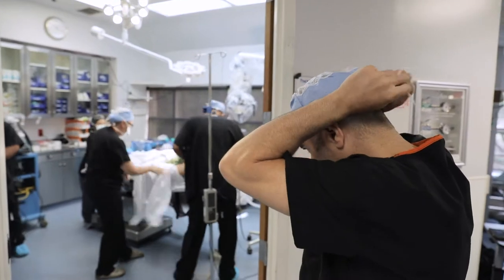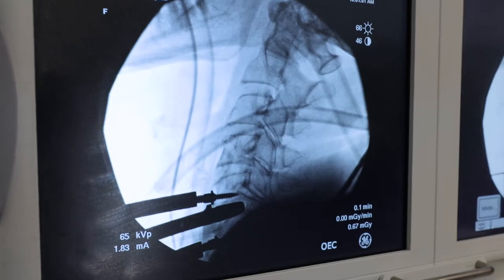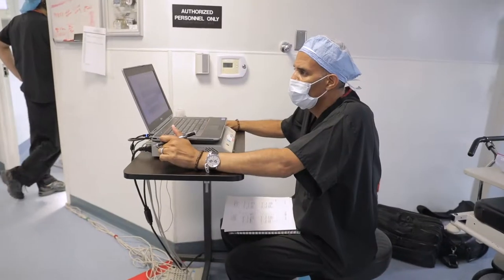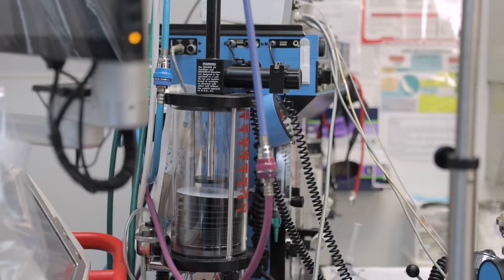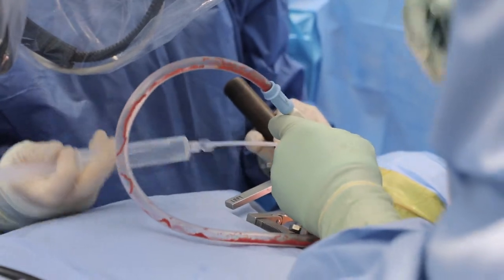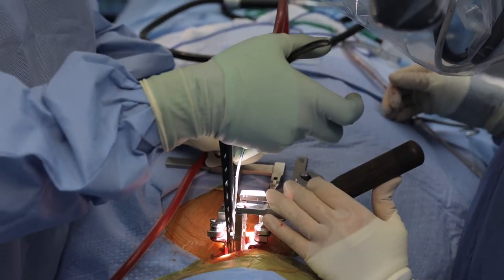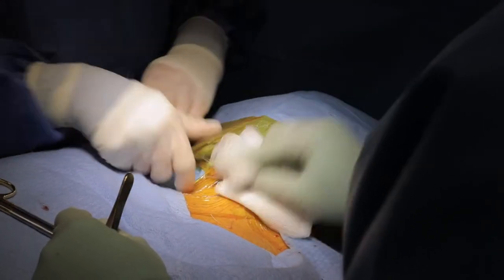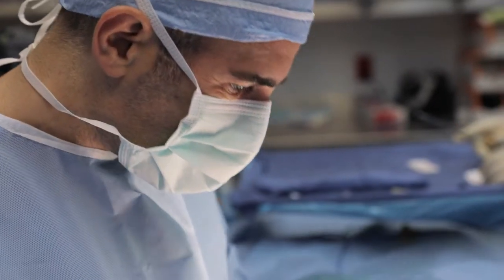Cervical Spine Fusion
Greg S. Khounganian, MD